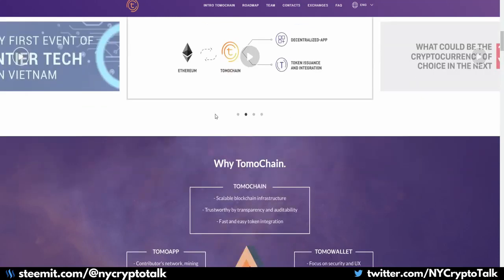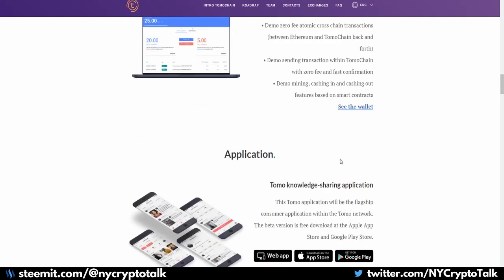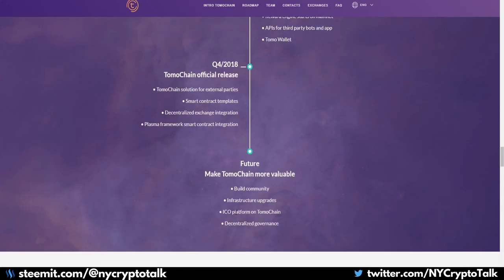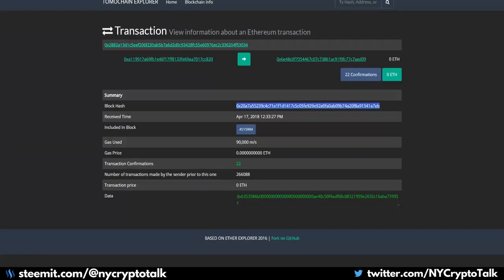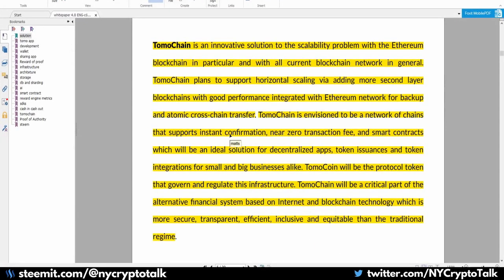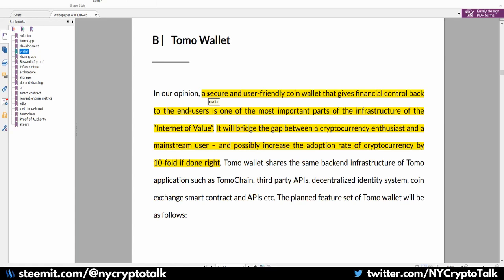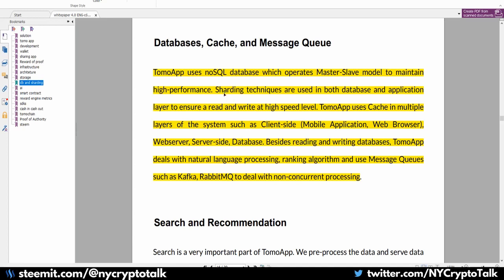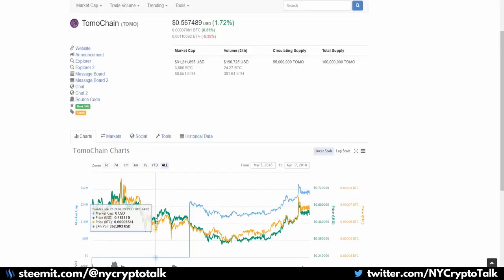Tomochain Project Review - Ethereum Sidechain solution for Instant Confirmations and Near Zero Fees!